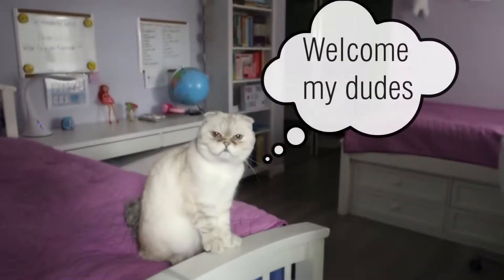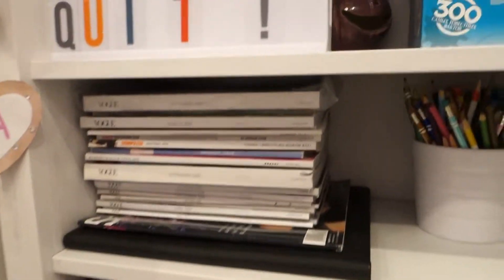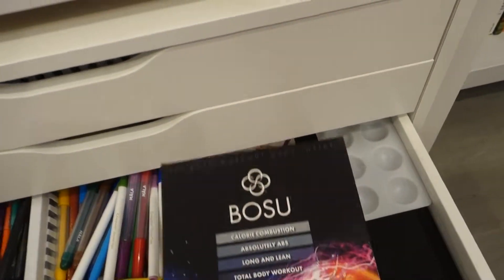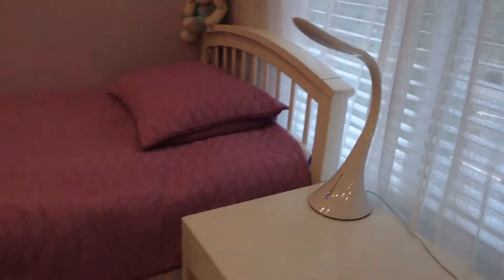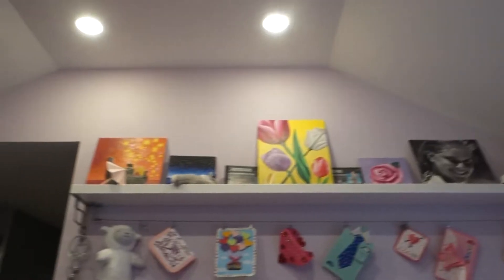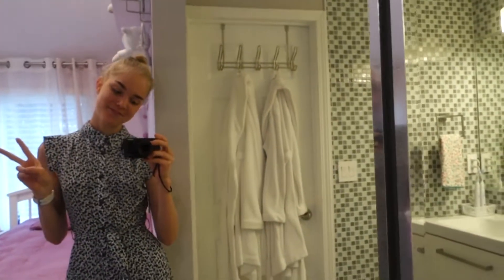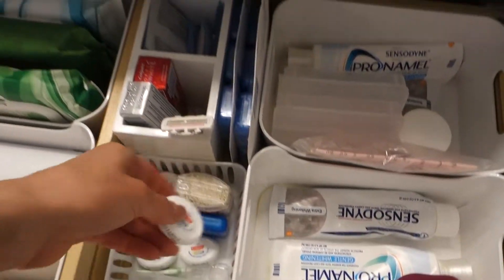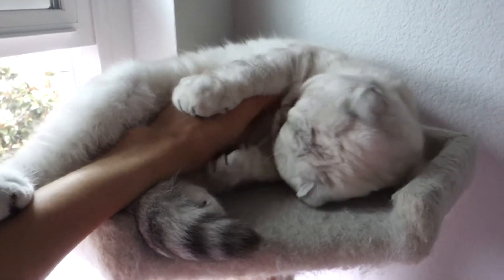Kids Bedroom | Genius Ideas For Small Rooms | Cozy Beautiful And Smart Bedroom For Two Kids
Today I am gonna tell you how to organize a small room for two kids in the most efficient and smart way, to create a cozy environment that would fit for learning.
Are you ready to start? Then let's go!

I can't wait to see you in my next video!

2. On the Way by Vlad Gluschenko